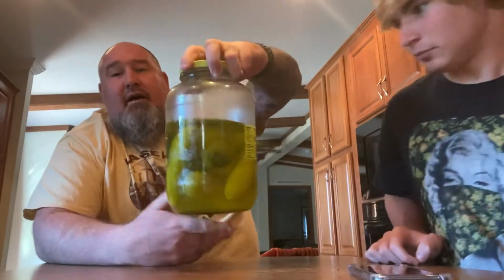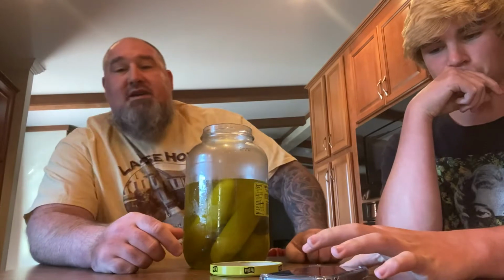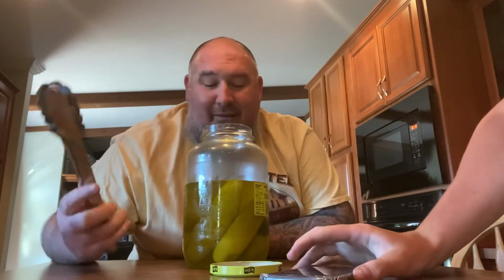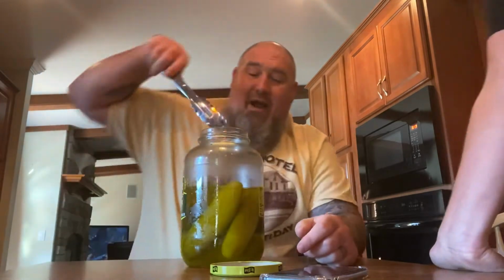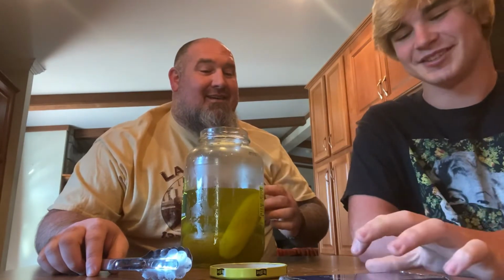Pickle Challenge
5 large pickles plus 1/2 gallon pickle juice in 8 minutes